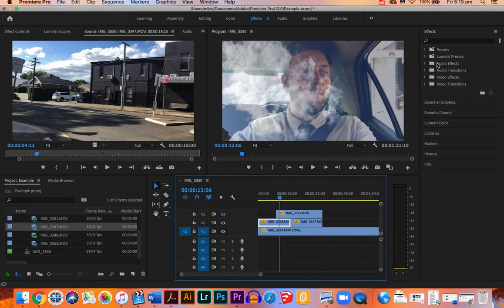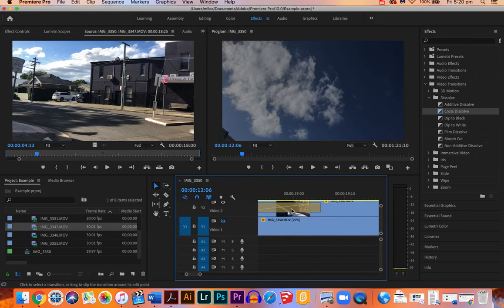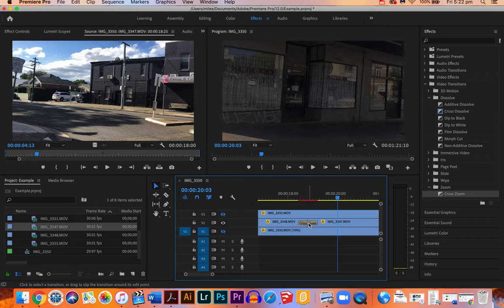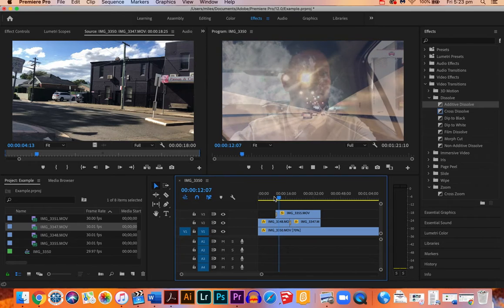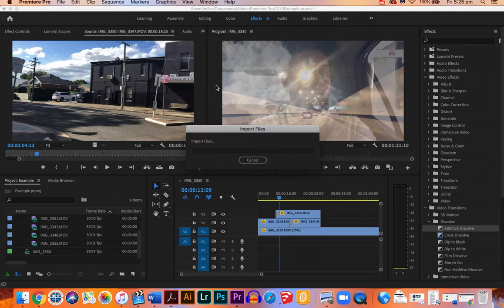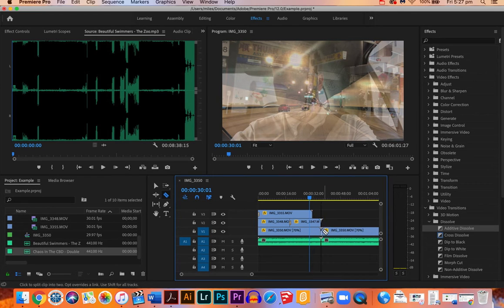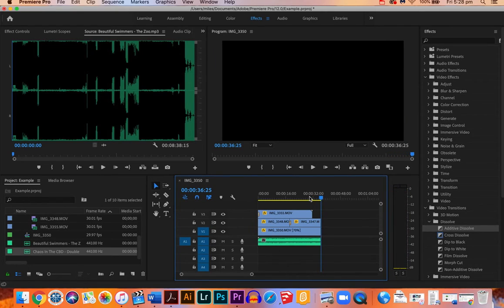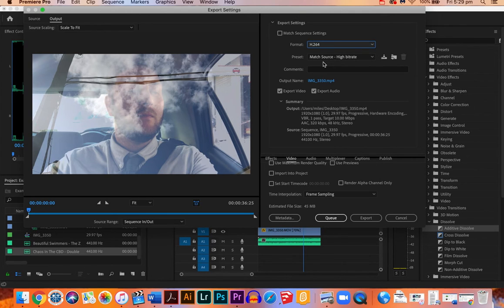Premiere Tutorial 3 - Adding Transitions and Effects, Adding Audio, Exporting Video